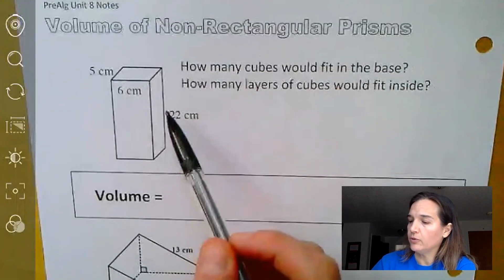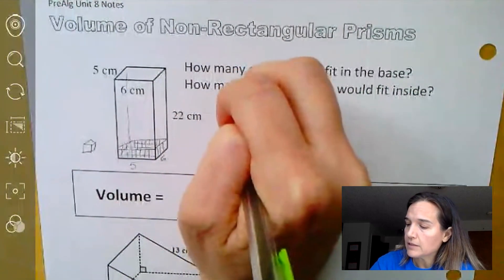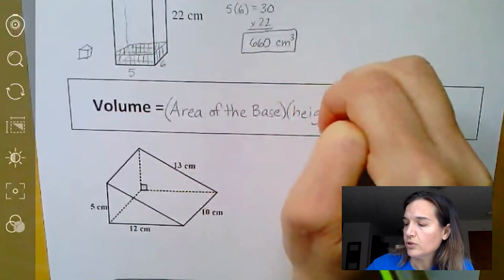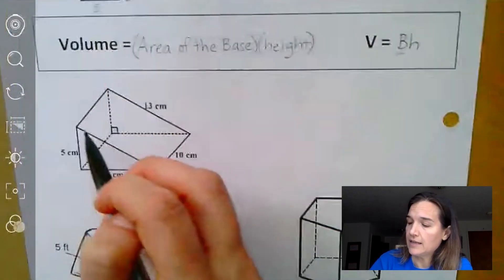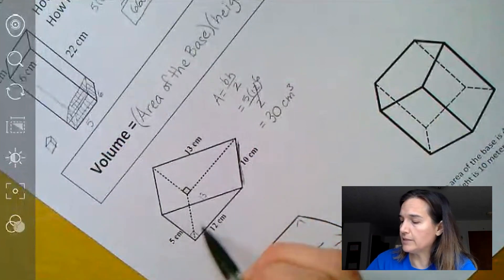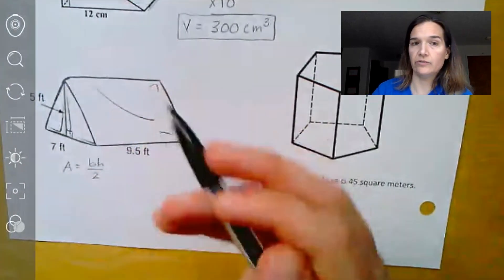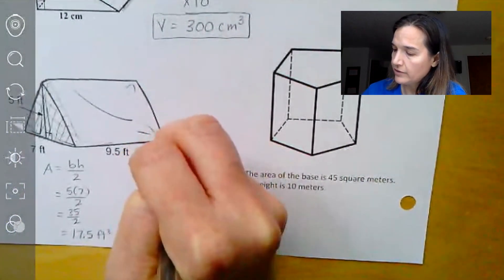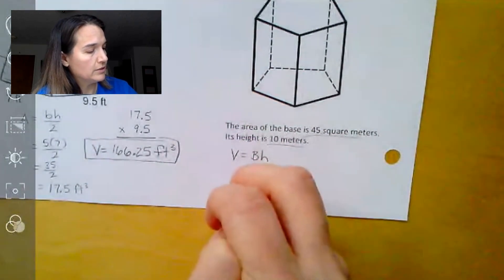Volume of Non Rectangular Prisms | Team Adams Teaching